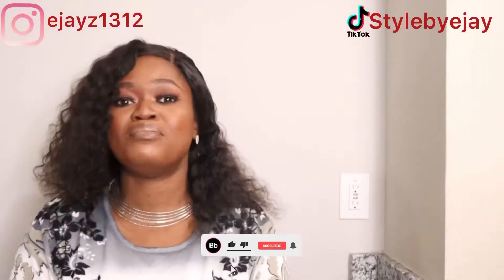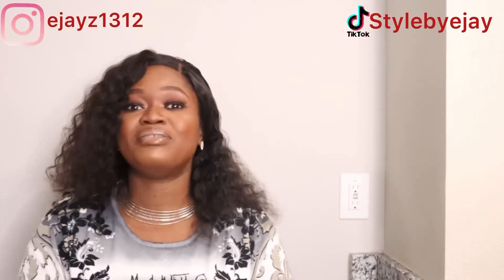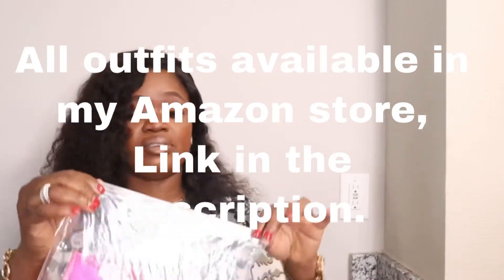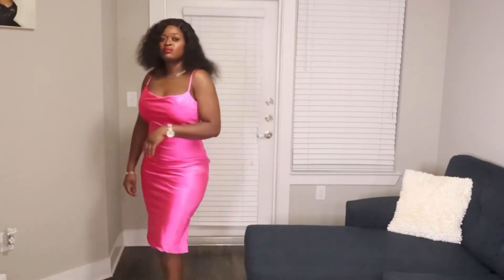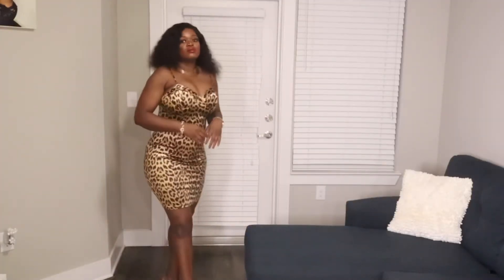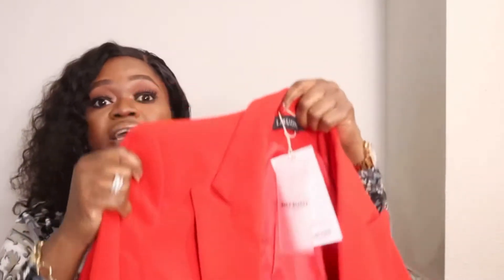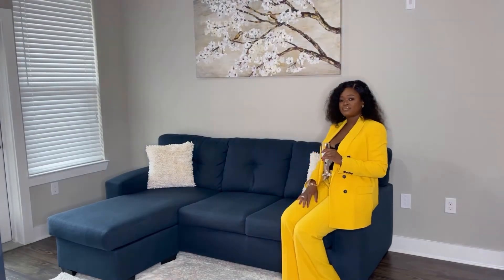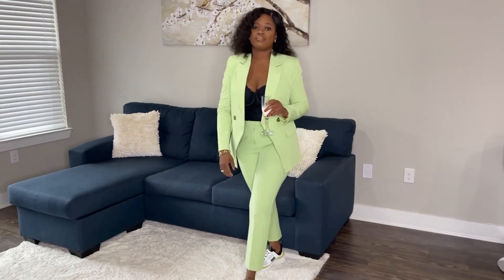New-In Amazon Spring Fashion Haul 2021 | Dresses , Suits and More.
Hi Style Lovelies , In this Video I am showing a Haul from Amazon fashion spring 2021 . These items are super lovely and if you did not know, you can finds lovelies pieces for all occasions on Amazon.

I have several playlists that will interest you, from Vlogs to Hauls etc.

My Channel will project all things fashion, beauty and lifestyle.